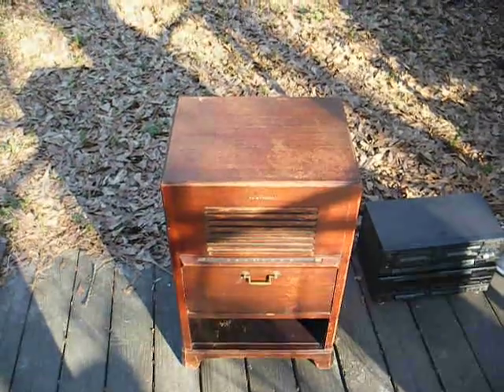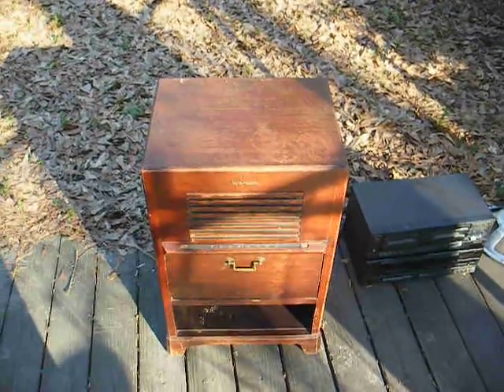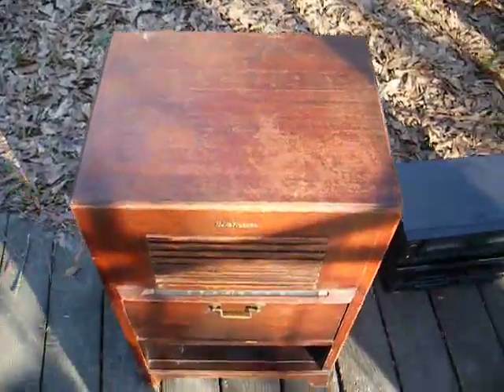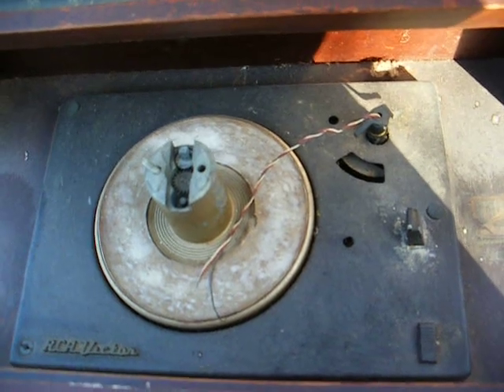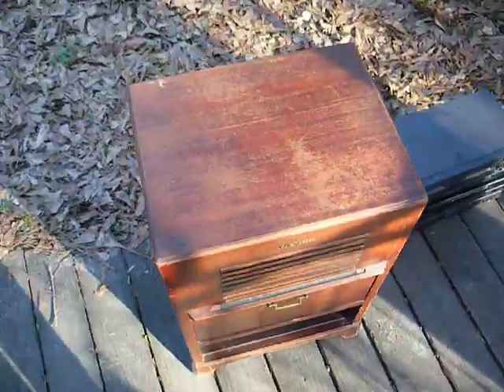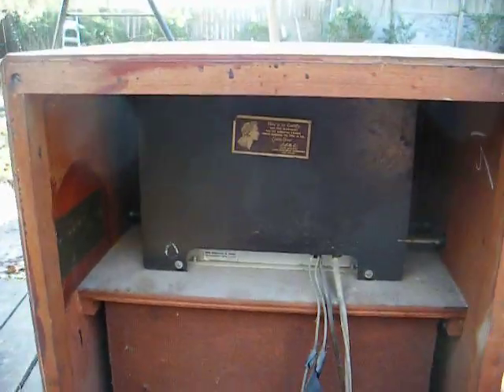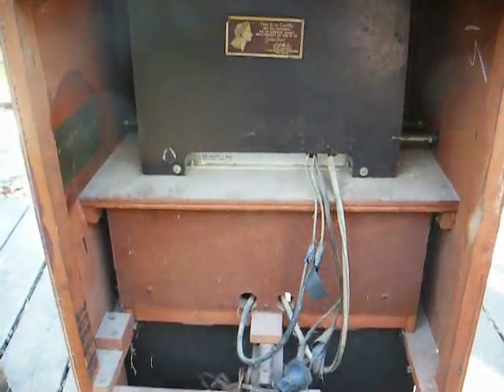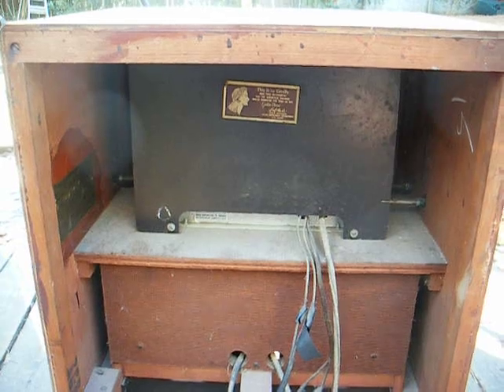RCA Victor model 9-W-51 consolette AM radio/45 rpm record player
Here's an interesting item I picked up at the flea market, a '49 or '50 RCA Victor consolette AM radio / 45 rpm record player combination. This model uses the RP168 changer; and, unfortunately, the original changer has been destroyed. These changers are very common; so, finding another changer shouldn't be too hard. The radio is a ragular 5-tube AC/DC superhet and the same chassis was used in RCA's bakelite cased "bullhorn" table radio from the same era. Years ago, I had one of these; but, I ended up getting rid of it. I think this model is a fairly rare bird and I'm happy to have found another one.